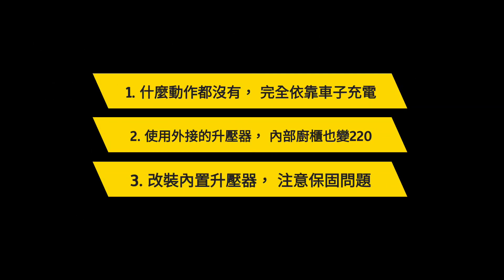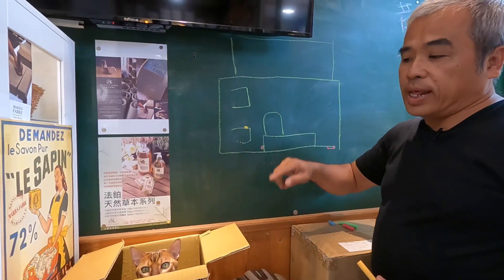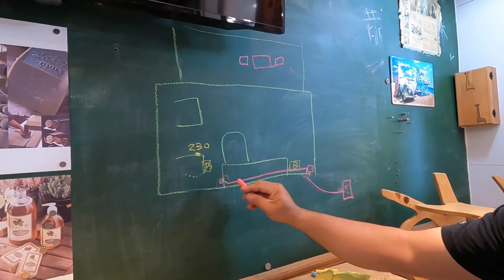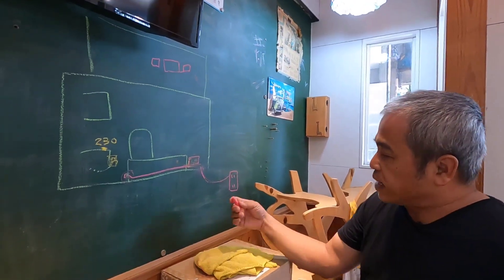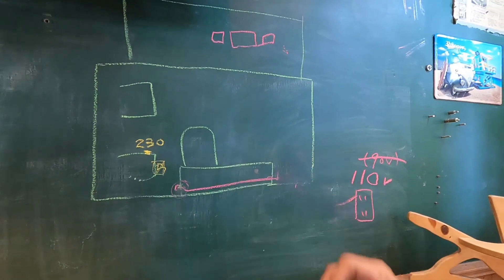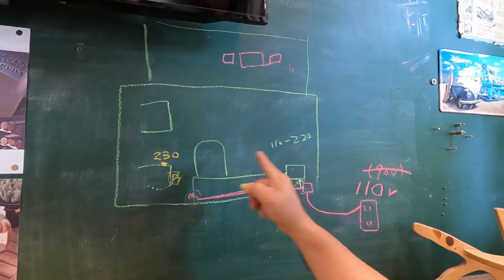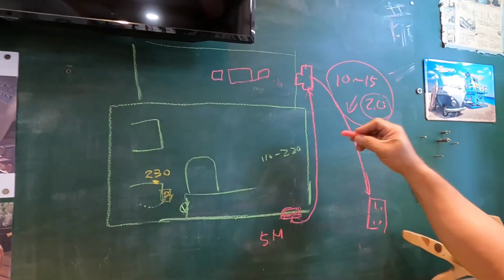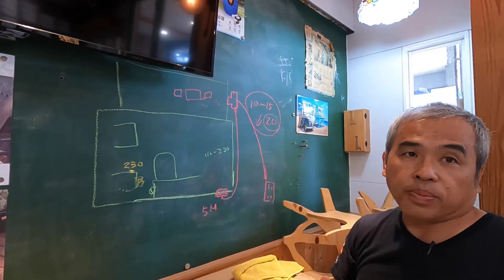加州號用電小學堂 | VW California OCEAN COAST 外接電力充電需要的改裝 | 升壓器延長線選擇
VW California 原廠露營車OCEAN及COAST(店長認為旅行車更適當，一台隨時出發旅行很適合的VAN)有車內的兩個額外的75Ah AGM電池為生活供應電力(總共150Ah)，這樣的配置有一個非常好的優點，就算露營用盡了這兩個電池的電力也不用擔心車輛無法發動，因為引擎系統的電池是原本在引擎室的那個。

這兩個生活區的電池一樣可以在車輛發動時充電，而且露營車控制選單可以選擇更快速的強制充電，這表示A-B兩個景點移動中就可以車充，然後還有外部電力可以輸入，例如到達營區之後可以連接露營區的電力隨時幫電池充電，而且T6.1實測生活區充電到某個電力之後，連引擎電瓶也會充電，但是California 配置在車內的充電器輸入電壓為230V，當我們連結台灣的電力系統110V不會有損壞，但是它無法啟動充電的功能，所以車主必須另購110升壓到220V的變壓器，這樣才能充電，剩下的影片中店長詳細說明。